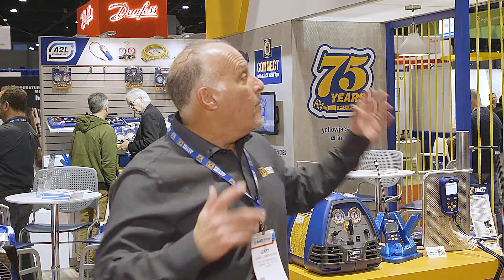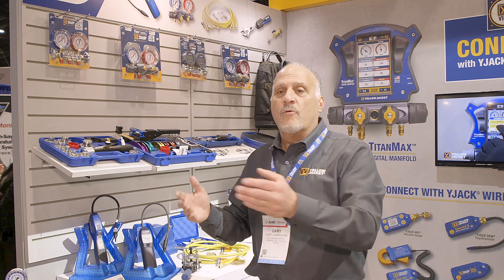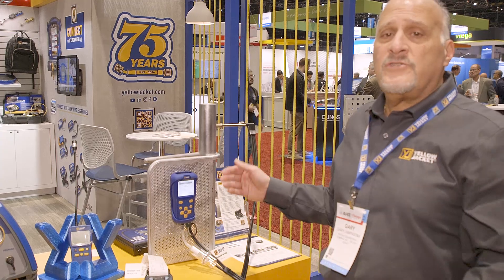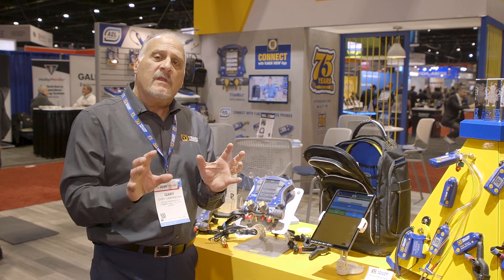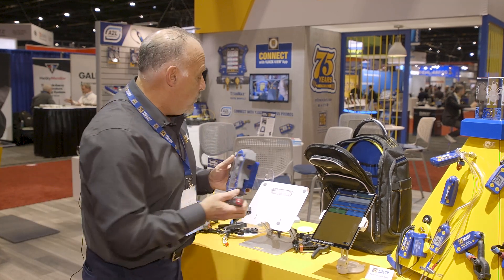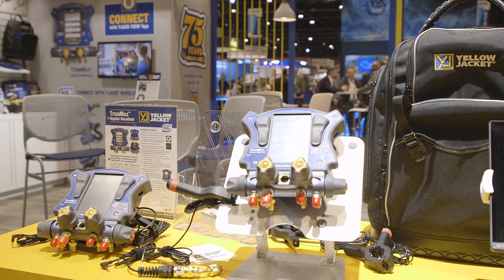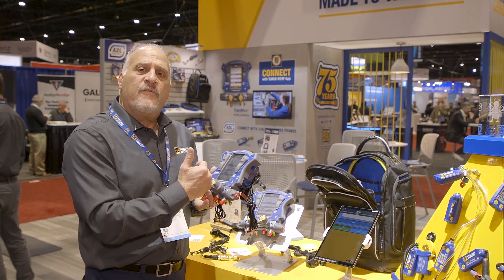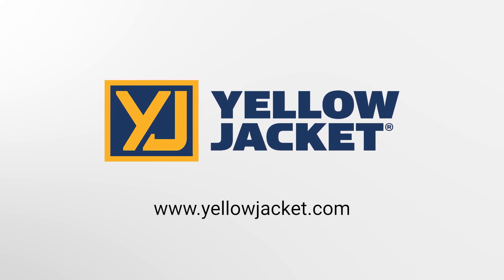Innovative Products from YELLOW JACKET® Presented at AHR 2024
YELLOW JACKET® featured the new TITANMAX™ digital manifold at AHR 2024 along with A2L compatible service tools for R-32 and R-454A refrigerants.